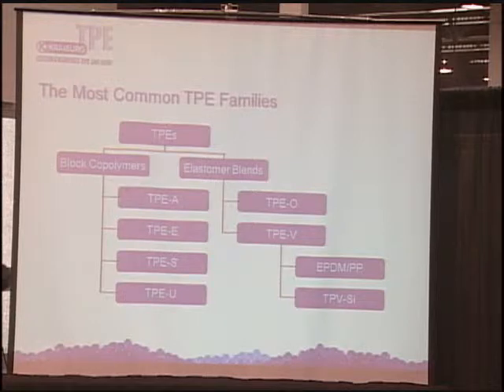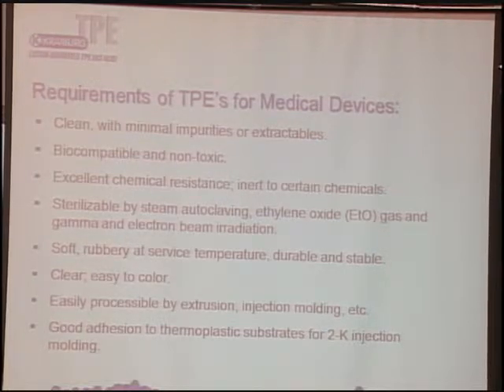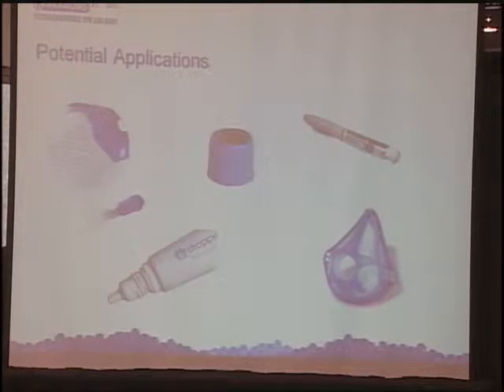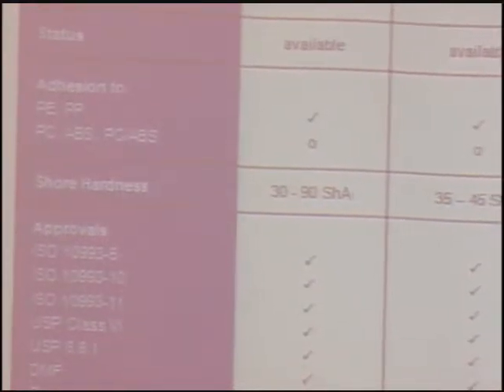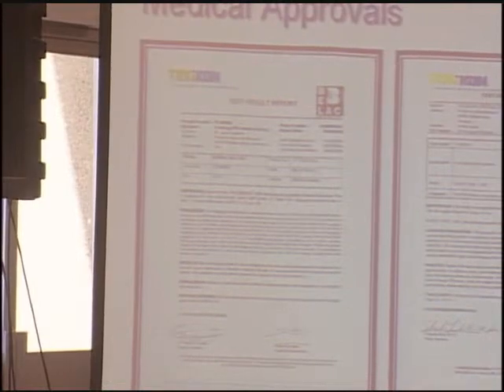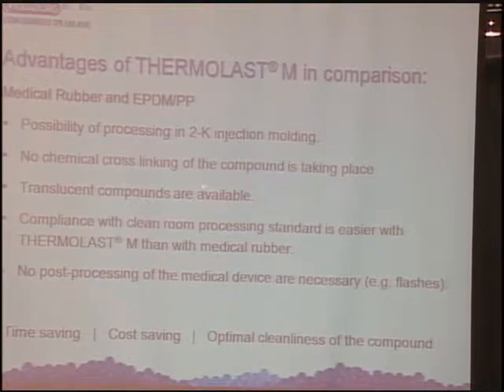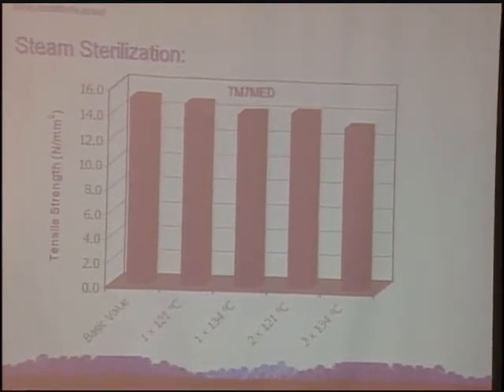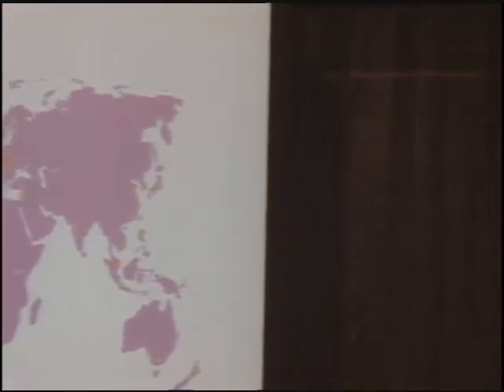Unique Attributes of the Latest Thermoplastic Elastomers for Medical Devices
Styrenic block copolymer (SBC) based specialty thermoplastic elastomer (TPE) materials are the latest class of TPEs that satisfy regulatory, safety and performance requirements for medical device applications.

Speaker: John J. Chiao, Manager of Quality & Product Development, KRAIBURG TPE Corporation